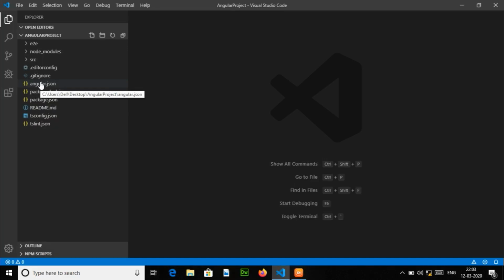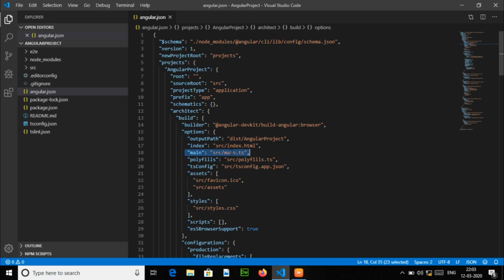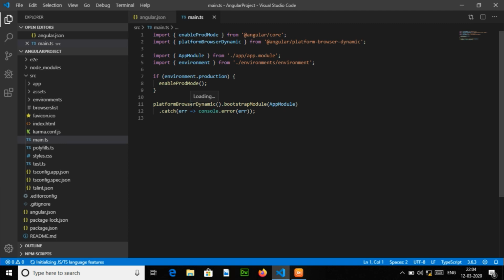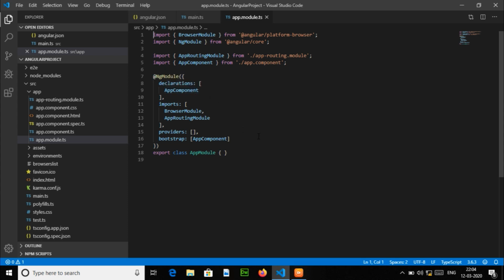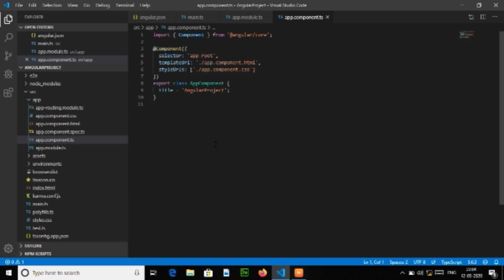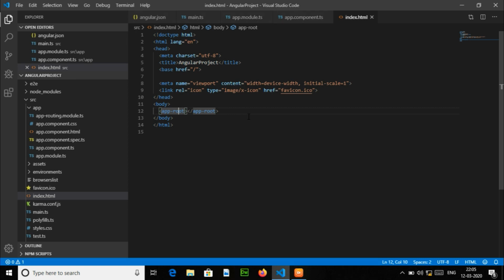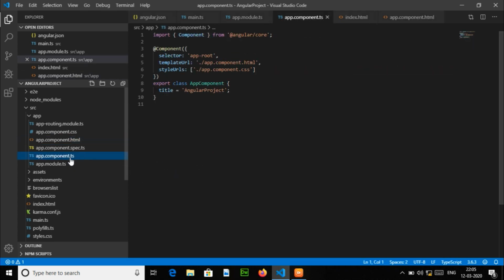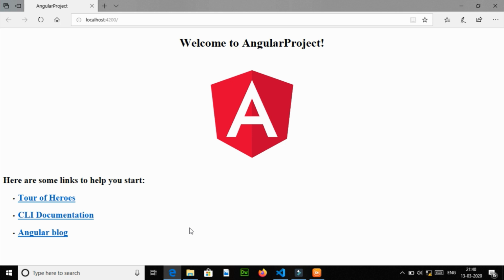Angular Flow | How Angular App Works | Angular Introduction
In this video how angular app actually works is described.
The sequence of files which angular builder refers first to end to show app or page on the browser is described.Angular introduction is also a part of this video irrespective of the angular versions 2,4 6,7,8,9.